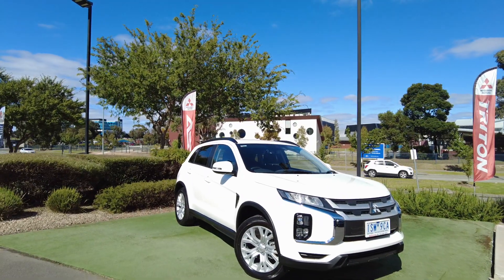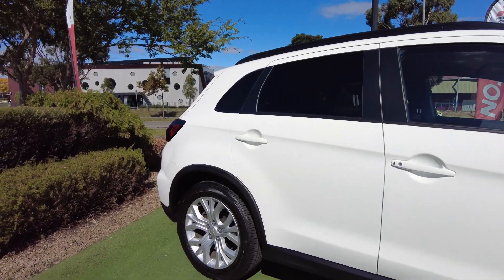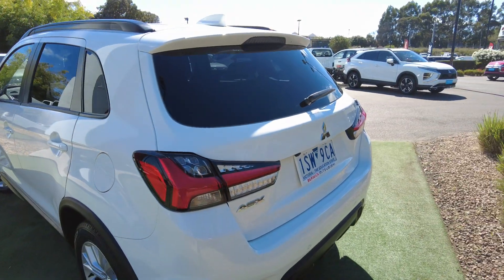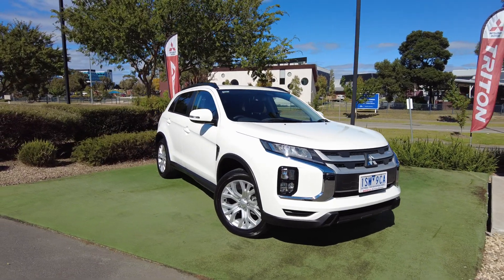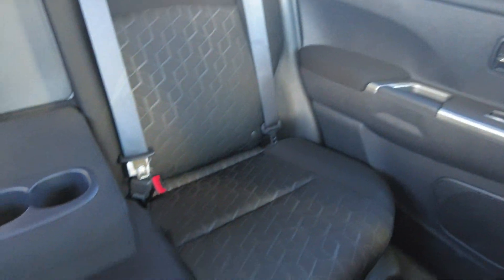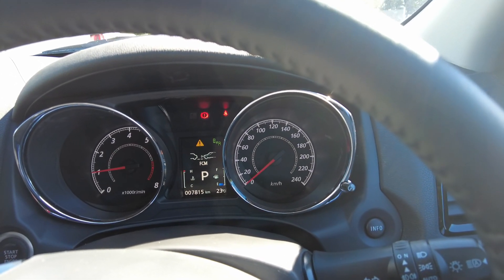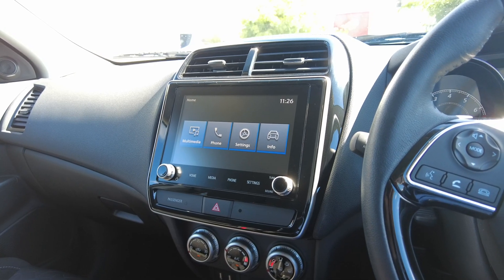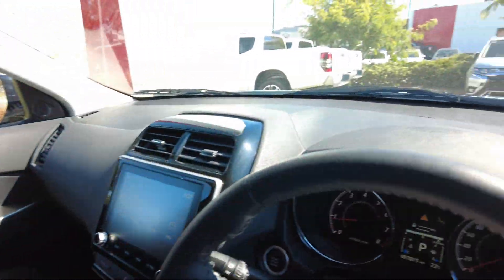2020 MITSUBISHI ASX Berwick, Dandenong, Frankston, Mornington, Melbourne, VIC U3671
White New 2020 MITSUBISHI ASX available in Berwick, Victoria at Berwick Mitsubishi. Servicing the Danendong, Franston, Mornington, Melbourne, VIC area.

Berwick Mitsubishi
20-32 Kangan Dr